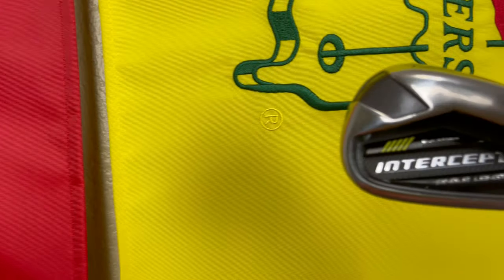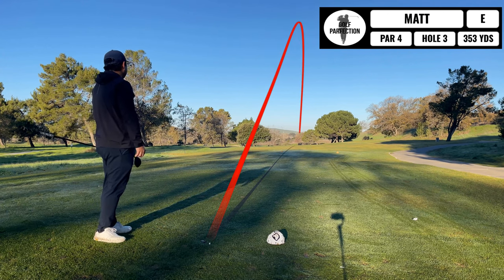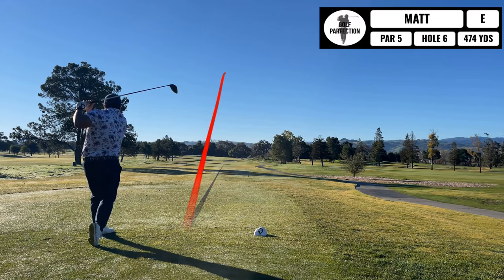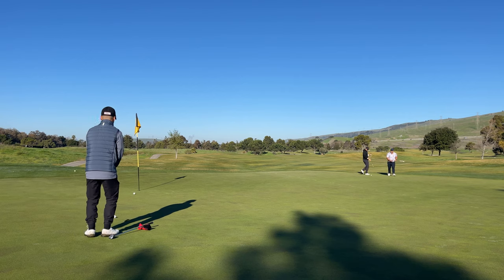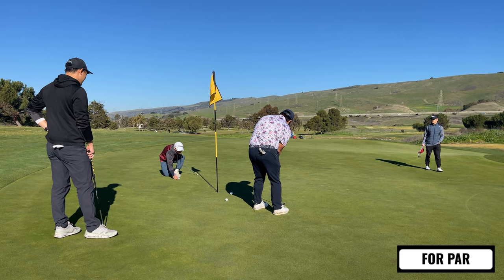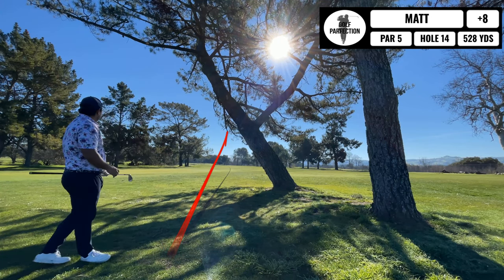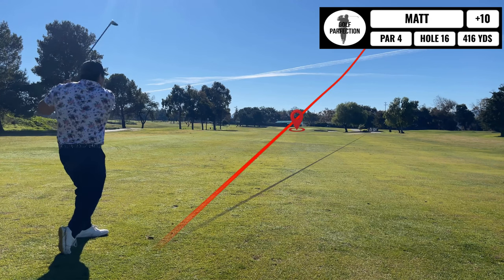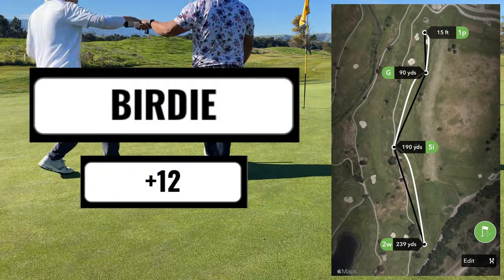Trying Orlimar Intercept One Length Irons (Coyote Creek Valley Course) - 18 Hole by Hole Course Vlog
If I am being honest these Orlimar one length irons performed better than I would like to admit but the results do not lie! These are $230 irons I got off Amazon because I was curious about the one length iron methodology. As of now I can say they are in the bag.

00:00 - Intro - ONE LENGHT?!
00:24 - Hole 1 - Tough Starting Hole
00:52 - Hole 2 - First One Length Shot
01:28 - Hole 3 - Full Gap Wedge
02:02 - Hole 4 - OL From Sand
02:37 - Hole 5 - Good Drive
03:04 - Hole 6 - Drive TOO Good
03:36 - Hole 7 - Par 3 with OL
03:56 - Hole 8 - Can't Believe Score
04:46 - Hole 9 - Lost Ball
05:17 - Hole 10 - Trying to Dial Distance
05:46 - Hole 11 - Anotha Par 3 with OL
06:11 - Hole 12 - Pull Hook Driver
06:55 - Hole 13 - Wheels Falling Off
07:25 - Hole 14 - Punch Shot With OL
08:14 - Hole 15 - Mini D!
08:56 - Hole 16 - Mini D Again
09:26 - Hole 17 - Final Par 3
10:01 - Hole 18 - FINISH STRONG
10:38 - Outro - First Impressions